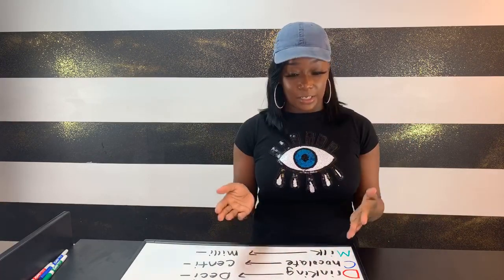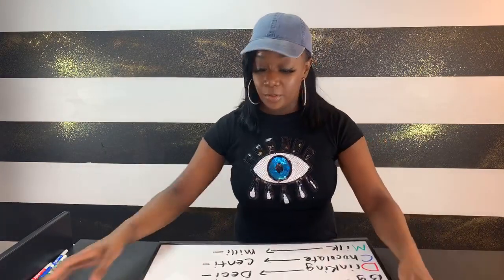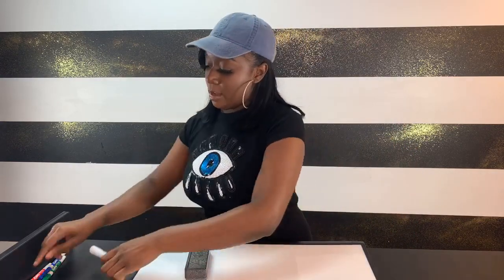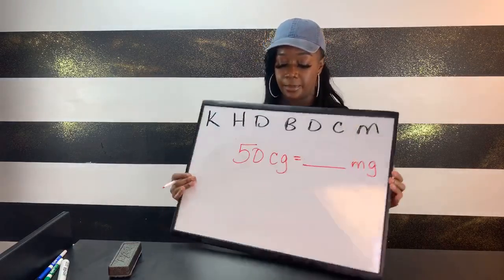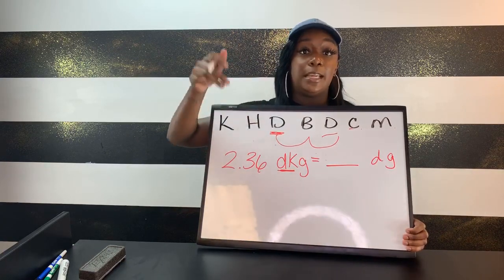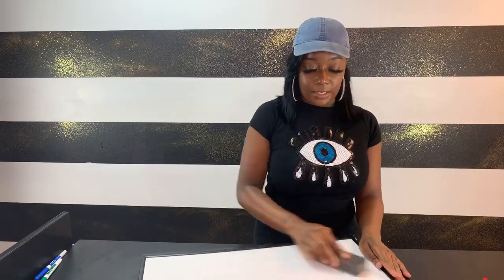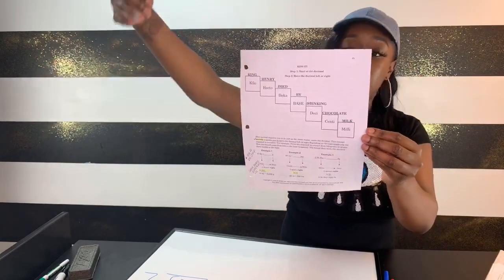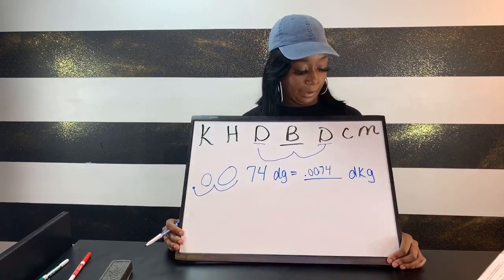ATI TEAS MATH 2025: Standard and Metric Conversions (within a unit)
Enjoy an in-depth review for the atiteas featuring great tips & tricks on how to convert within standard and metric units.